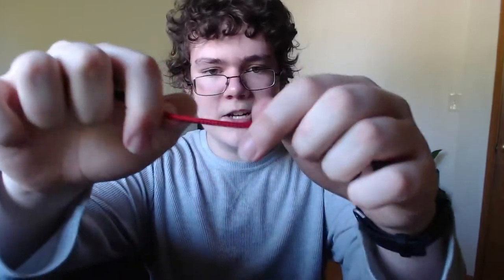talking about tablet crushing and my second youtube channel